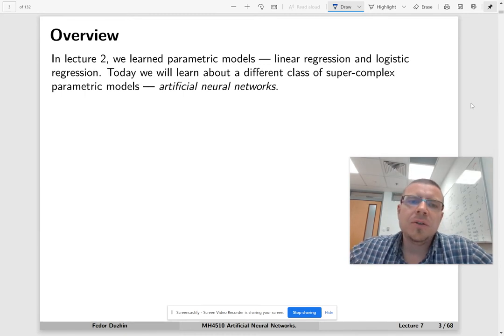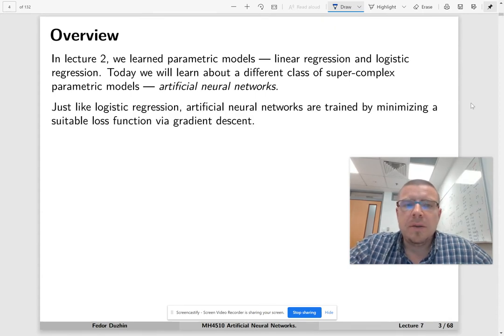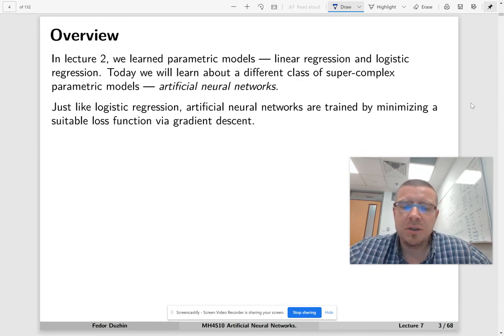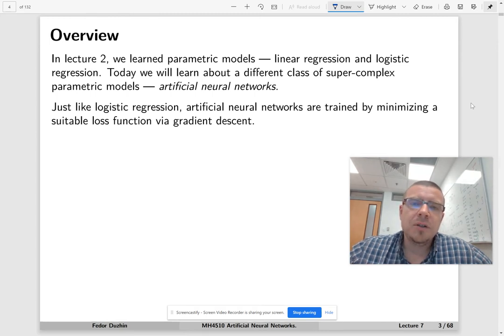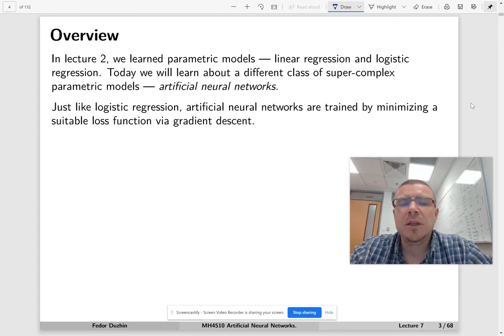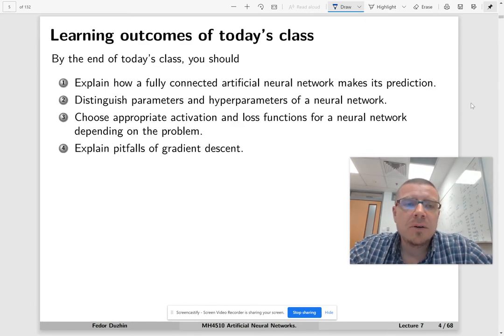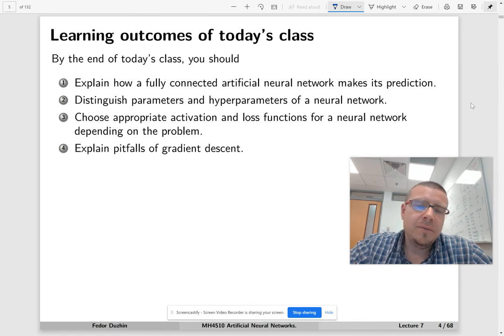MH4510 Lecture 7 - part 0: Intro